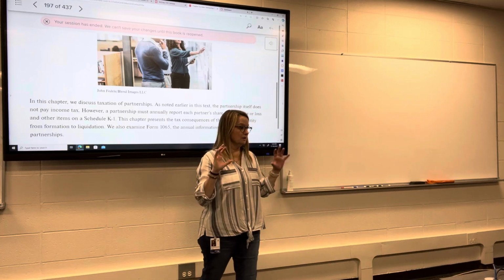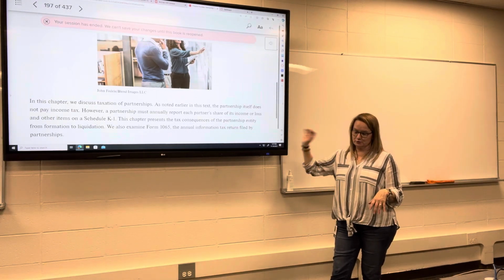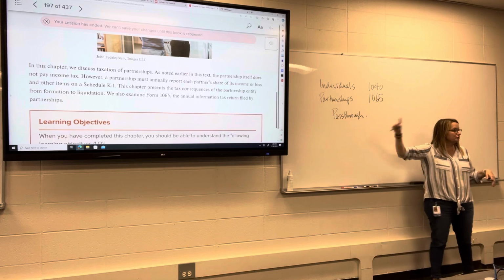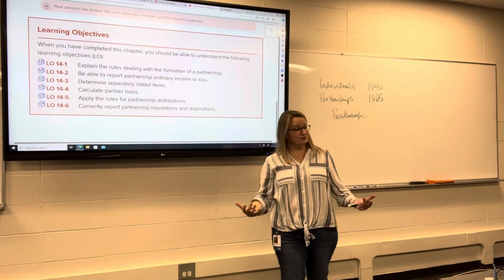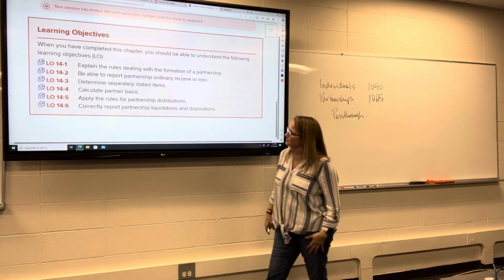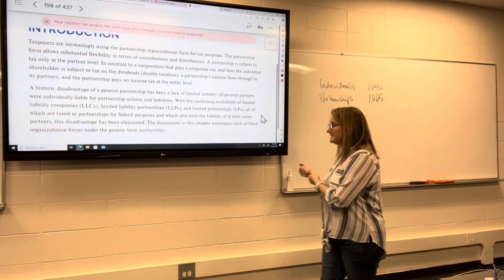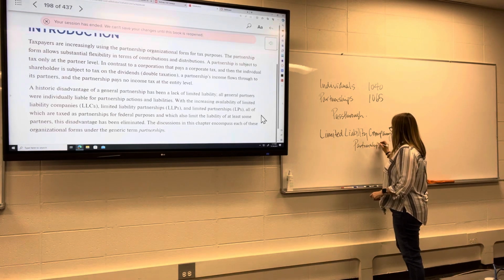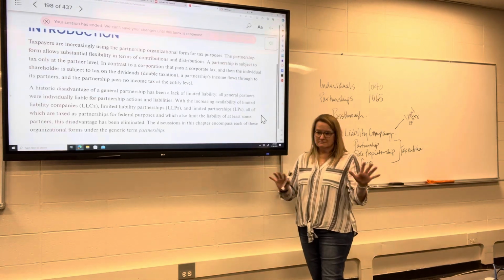Income Tax Accounting, Fall 2023, chapter 14, Partnership Taxation Introduction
Chapter 14, Partnership Taxation introduction